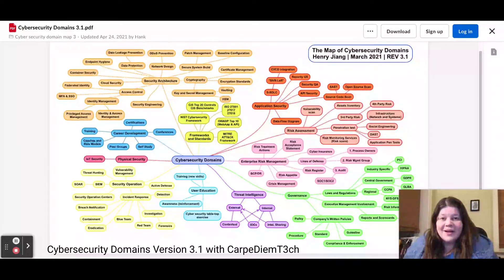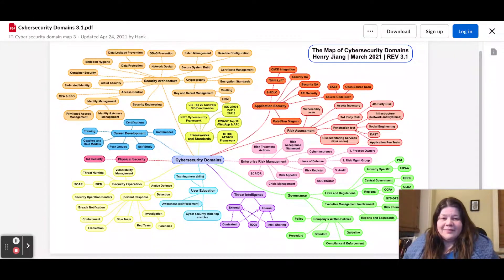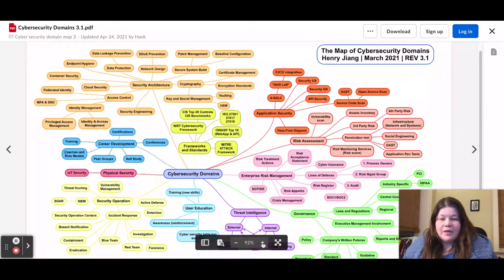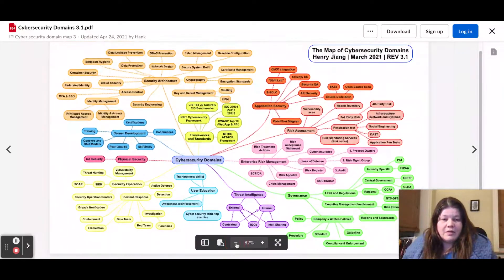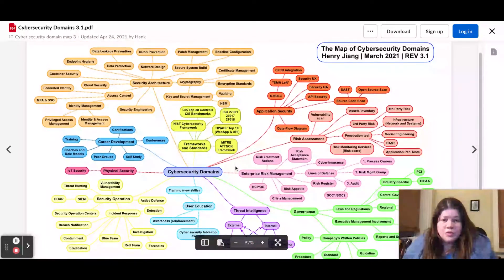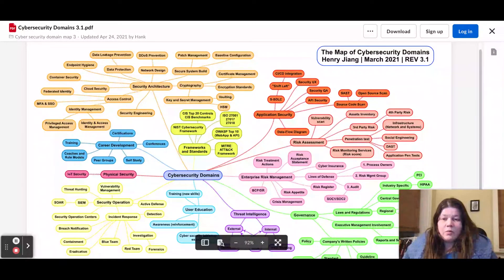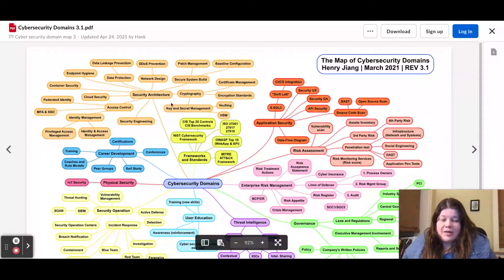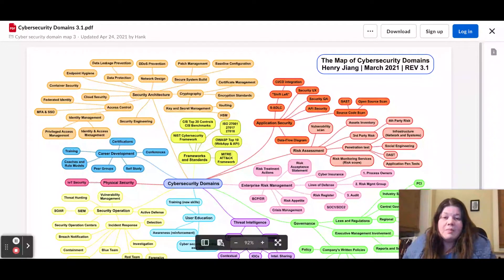How to Navigate the Cybersecurity Domains - version 3.1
There's no 1.0

Here are all the documents including versions in Spanish and Portuguese for version 3